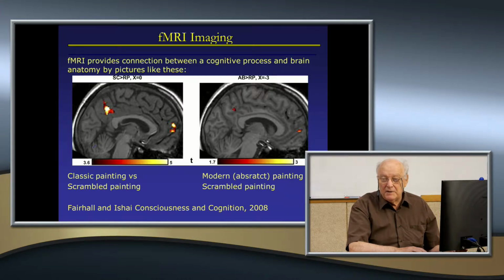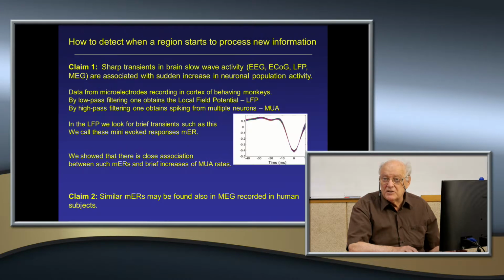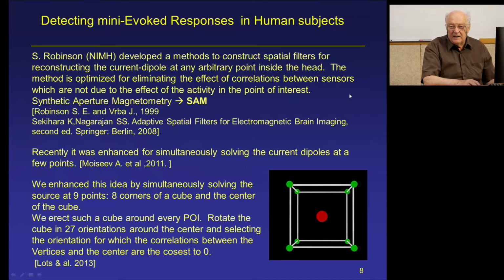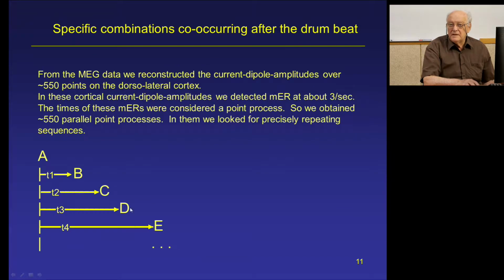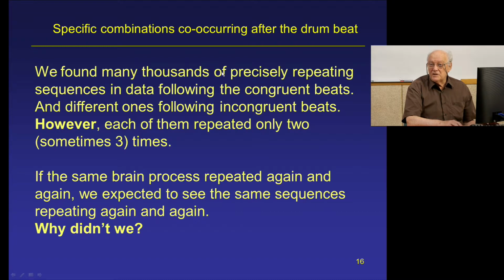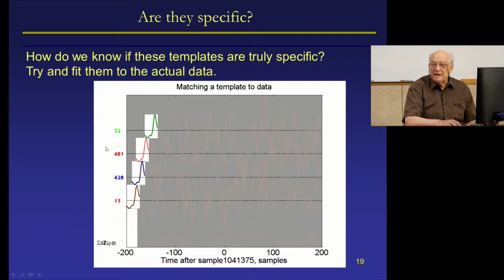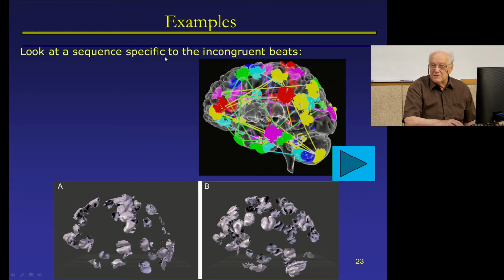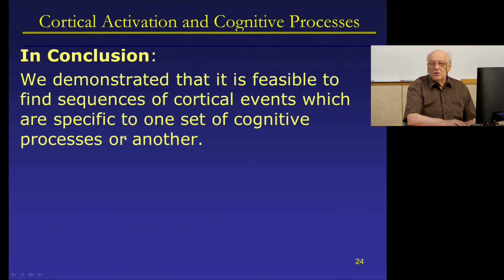Neuro-Imaging of Cortical Dynamics at a High Temporal Resolution